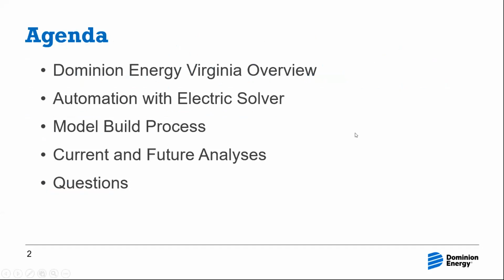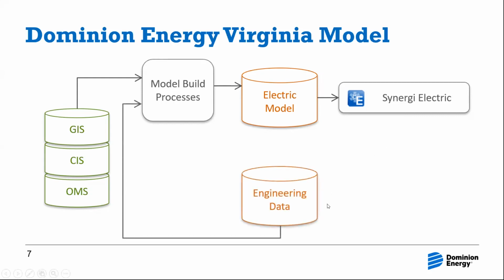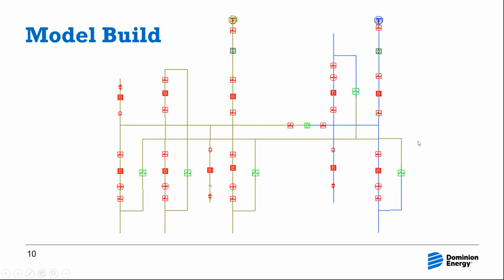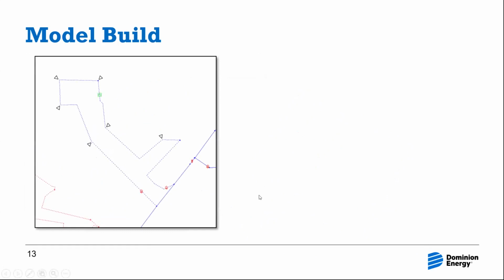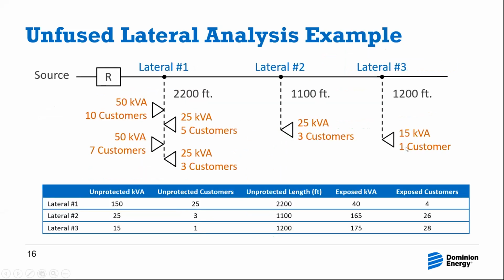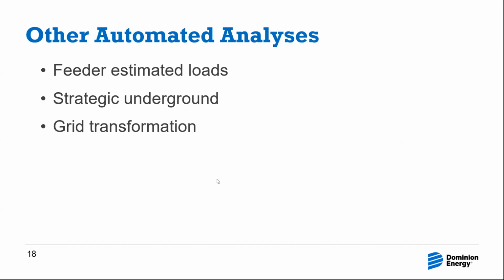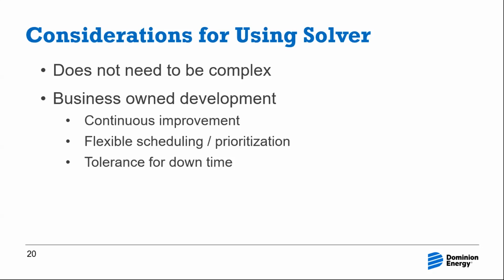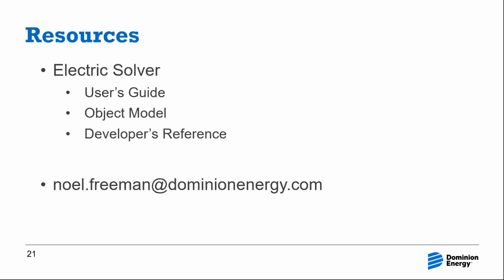Model automation - Noel Freeman